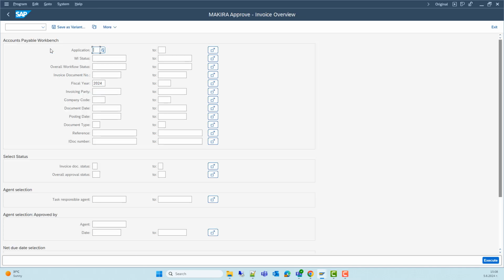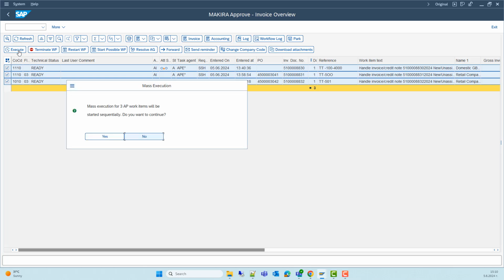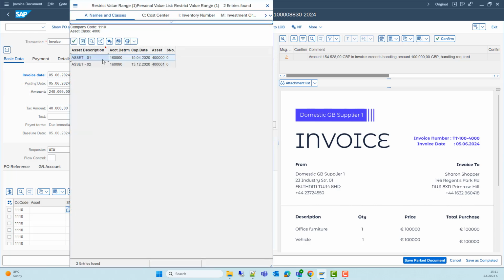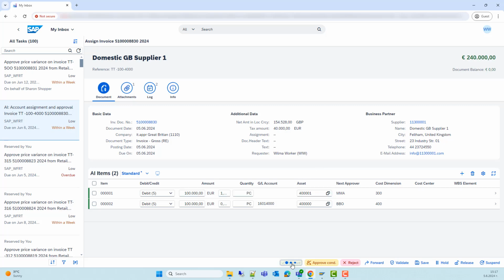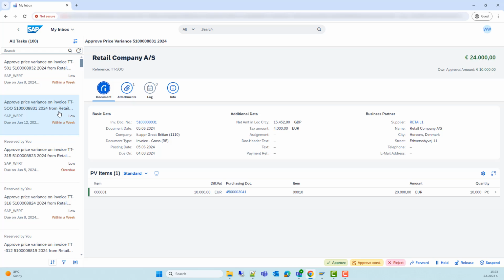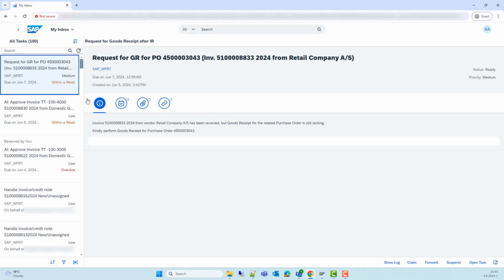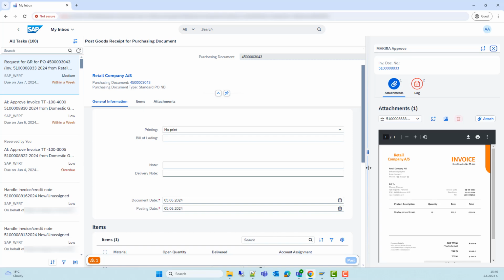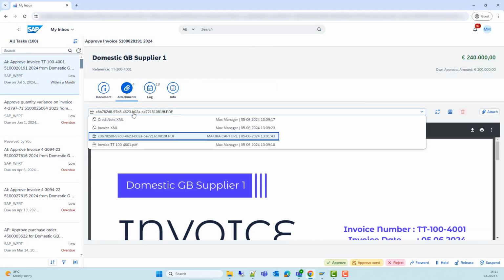New features released in MAKIRA Approve S/4 3.0.0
00:00:00 Introduction
00:00:22 ZVIEW_II: Mass Execute Handler steps
00:01:31 Direct posting on Assets (S/4 1709 +) for non-PO invoices
00:04:13 PV Approve difference – Price Variance approvals on difference amount
00:05:30 ZVIEW_II: Last User Comment as new column
00:05:50 QV Approve: Request Goods Receipt after Invoice Receipt
00:07:36 MIR4: File Attributes added, Date, File type, User and File name
00:08:07 Closing remarks